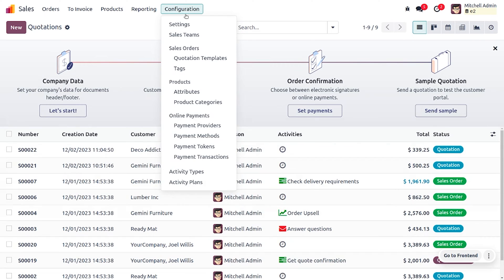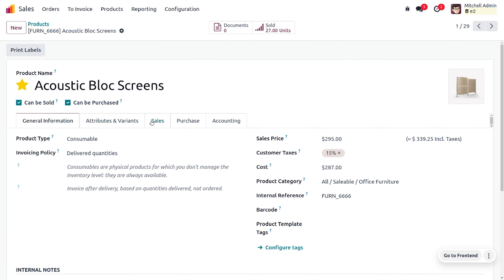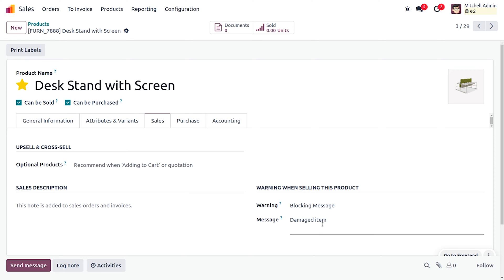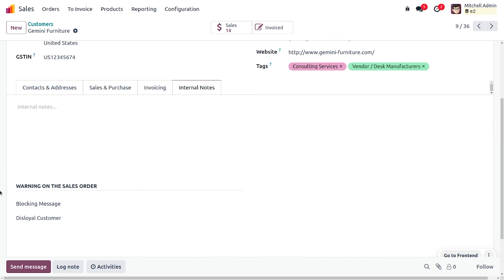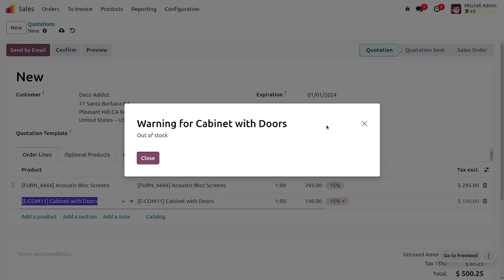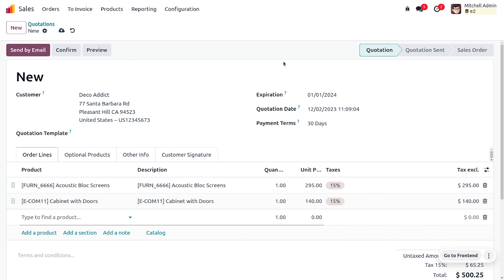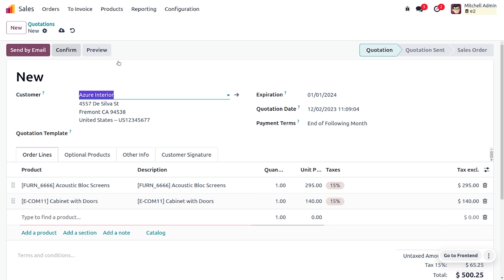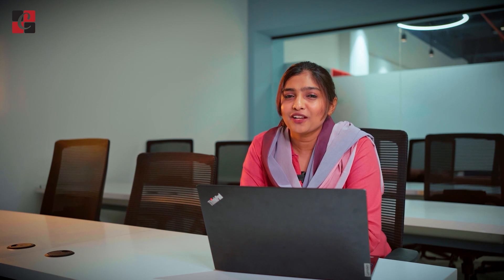#37 How to Set Warnings or Alerts for Products & Customers in Odoo 17 Sales App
Most companies have expired or unused products after several years for various reasons. These expired commodities are not able to sell in the market to customers. The unused items cause several unsatisfactory results when used by individuals. It is possible to set alerts or warnings for the products in a company using ERP software. Sales warnings are an effective way to mention defaults of specific goods or services in a firm. In the Odoo 17 Sales module, the user can set a sales warning for an item, which is visible when developing a new order.